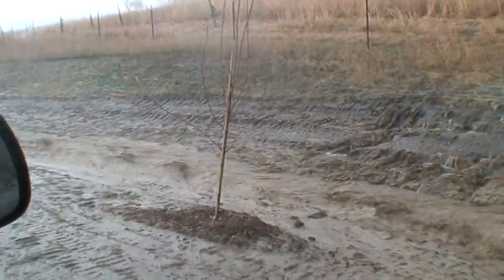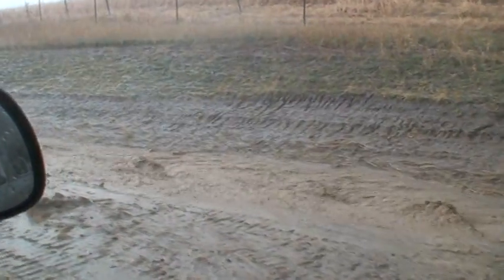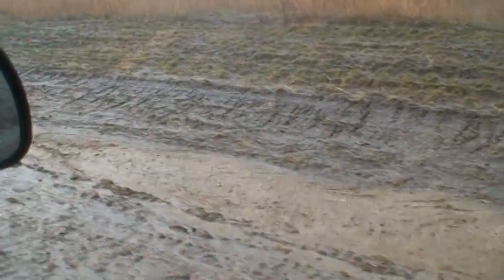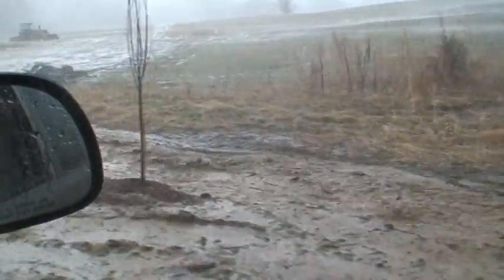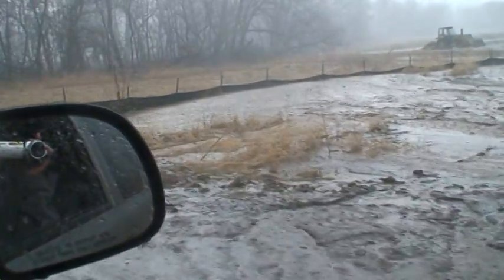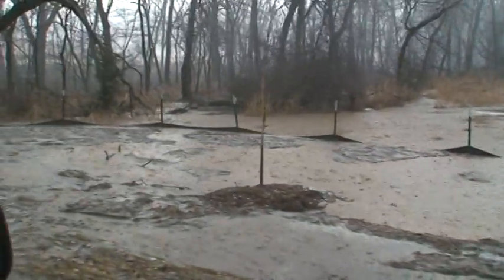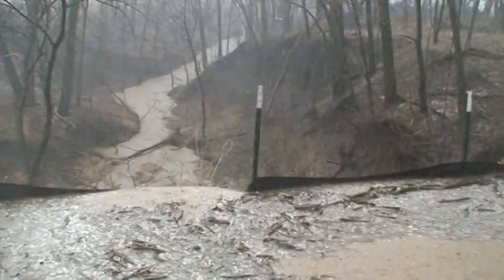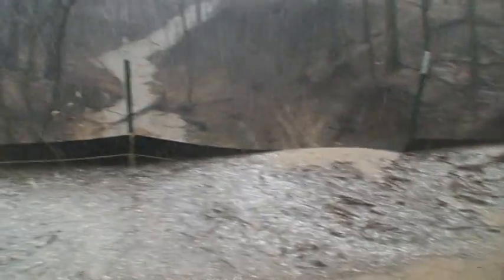Storm runoff, erosion into Long Creek: LoHo Glen Oaks subdivision, Washington Cty, NE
Storm water flowing down erosion gully, over silt screens, and directly into Long Creek.  Video taken March 23, 2009 at the Glen Oaks subdivision in Washington County, Nebraska.  Purpose is to demonstrate the failure of subdivision construction to prevent storm water runoff with sediment into creek.